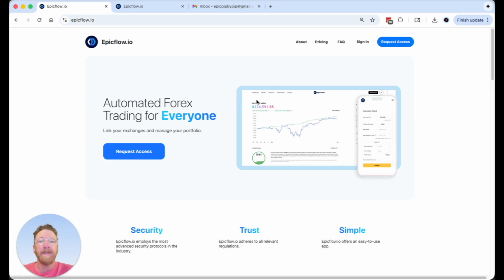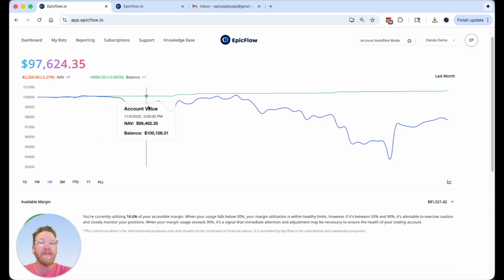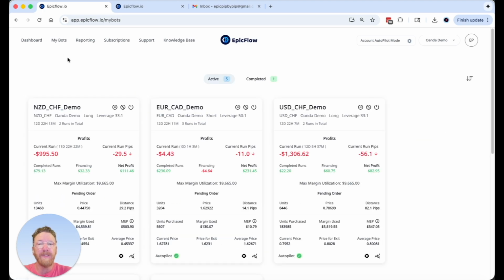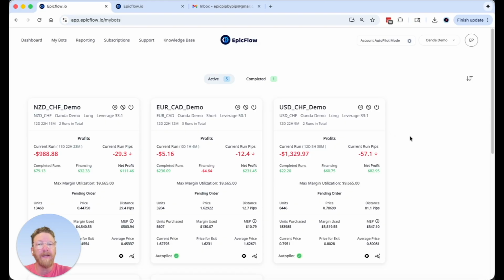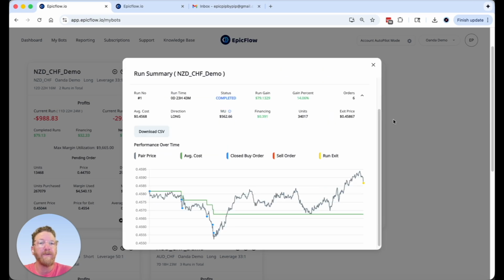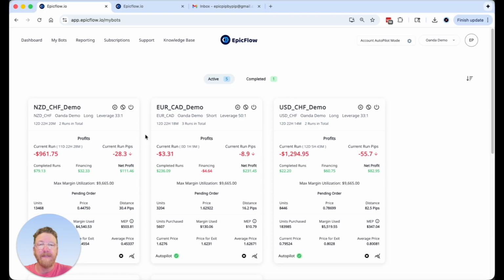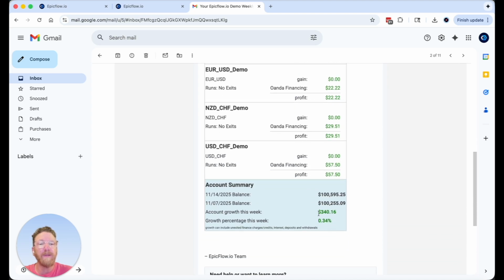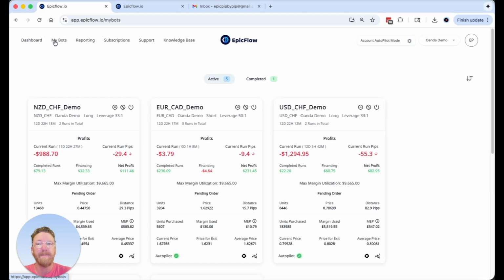EpicFlow.io App Walkthrough — Understanding Your Trading Dashboard & Results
Take a full walkthrough of the latest EpicFlow.io trading dashboard.

In this video, we explore the EpicFlow.io app interface — showing you how to navigate your trading dashboard, understand performance metrics, and interpret your results.

You’ll see how each section of the app works together to give you a clear picture of:

Your dashboard and active trading bots

Live performance tracking and profit summaries

Whether you’re new to EpicFlow.io or a long-time user, this walkthrough will help you get the most out of your dashboard and better understand how EpicFlow.io’s algorithms manage trades in real time.

EpicFlow.io | Algorithmic Trading Made Simple